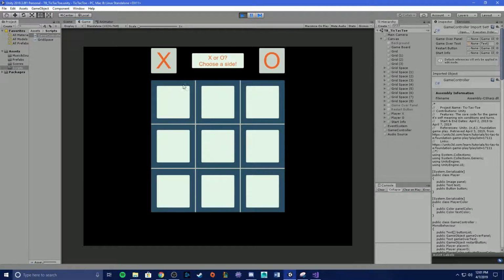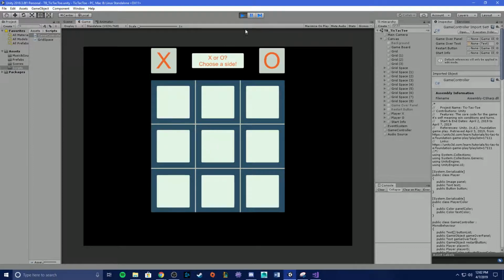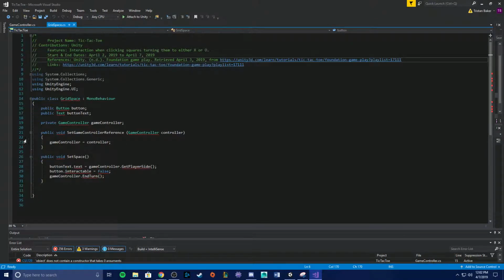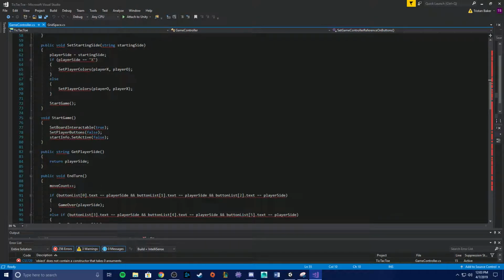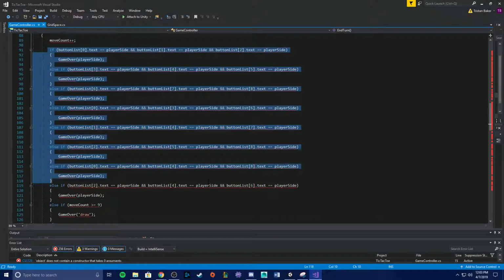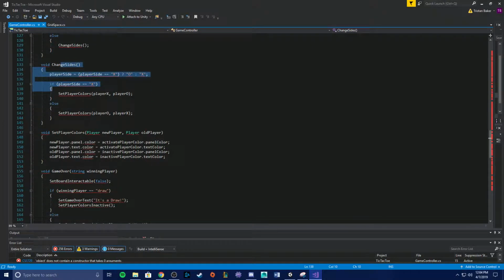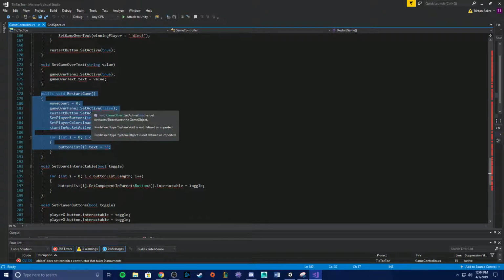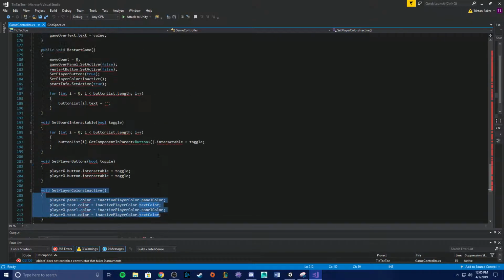TB_TicTacToe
Showing the functionality of my Tic Tac Toe game.

The tutorial that I used to help make this Tic Tac Toe game